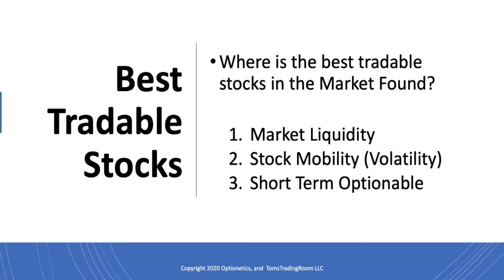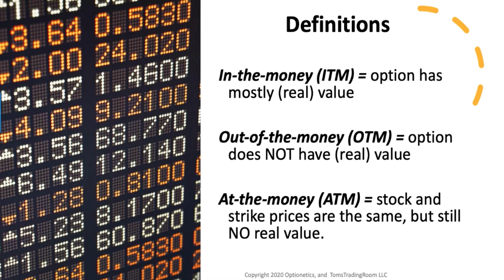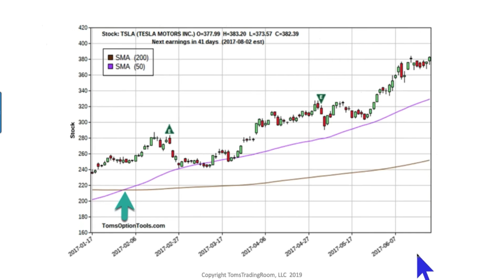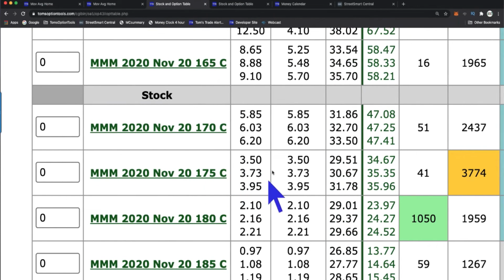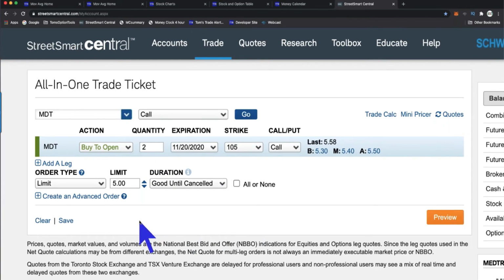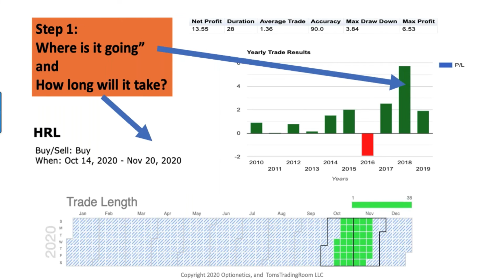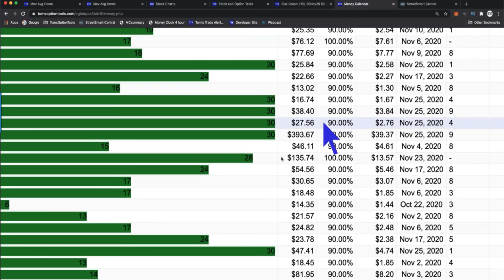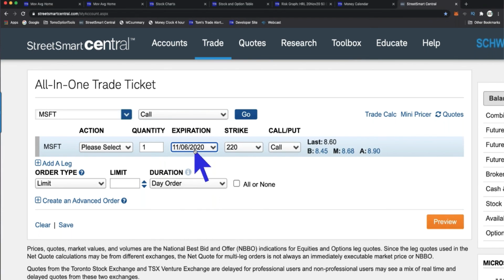Tom's Trading Essentials Part 1 | Stocks and Options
Toms Trading Essentials is a 3-part series where we focus on a variety of subjects including calls, puts, options, spreads, strikes, expiration dates, volatility, and best practices.  Various case studies using patterns including trends, channels, crossovers, seasonal, and advanced charting.

Enjoy this 3-week series!
Tom

THE PRESIDENTIAL ELECTION PATTERN REPORT – CLICK HERE!

Philosophy
90% of Traders will Trade what they think is happening
9% of Traders will Trade what they see happening
1% of Traders will trade what no one else sees happening